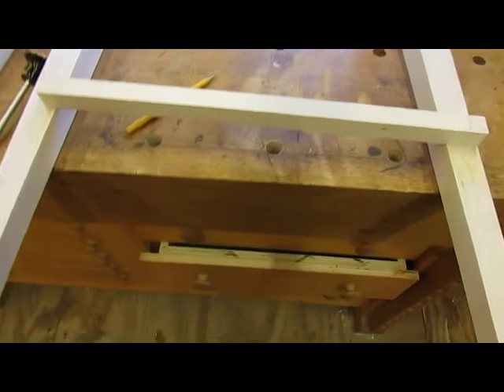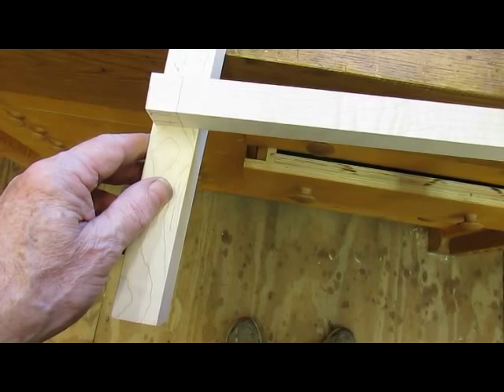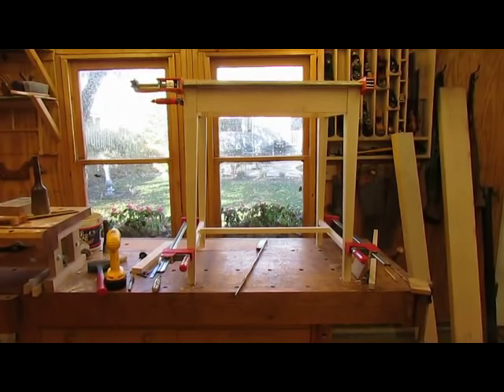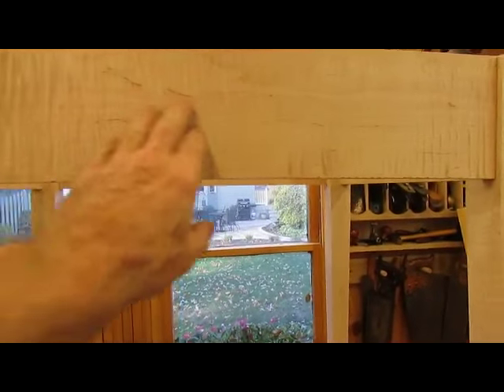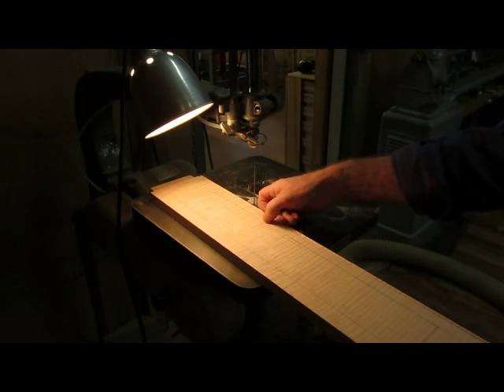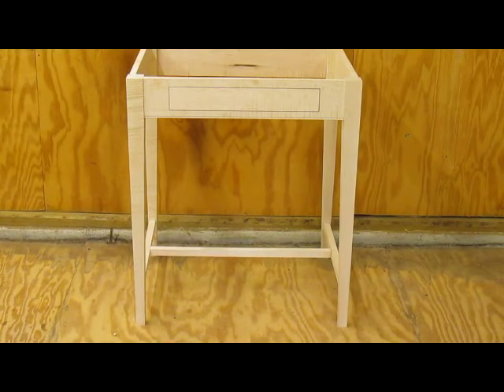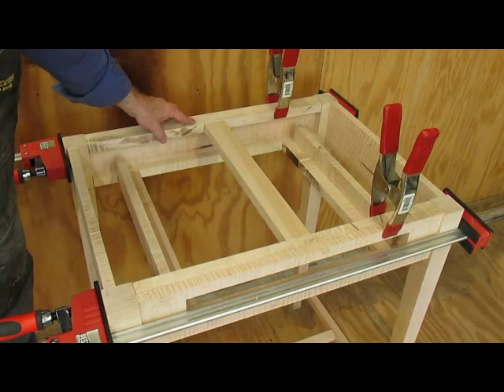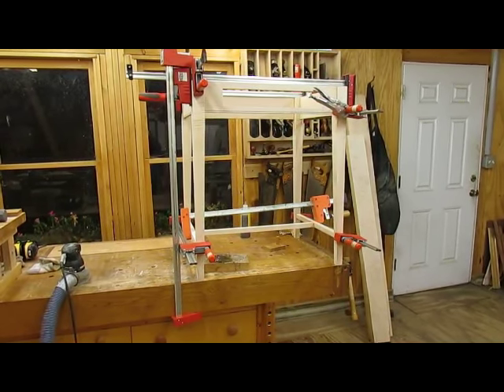19th Century Clerks Desk Stretchers & Glue Up Step 2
In this video I put in the lower leg stretchers and drawer runners.  Then sand and glue up the frame. link to the blog